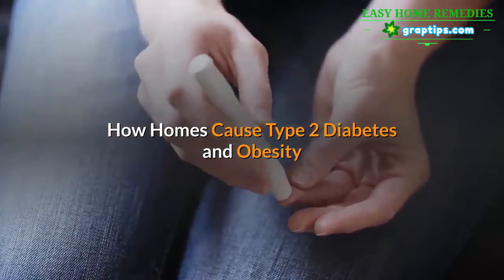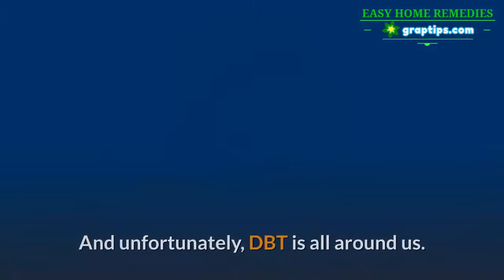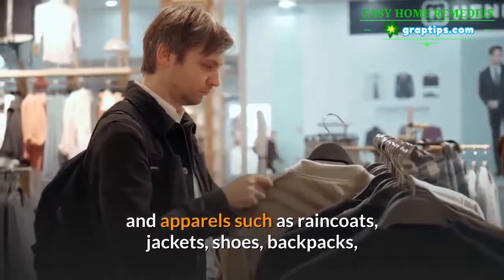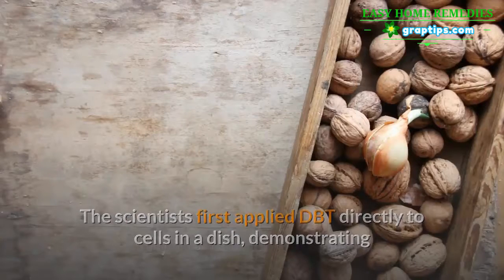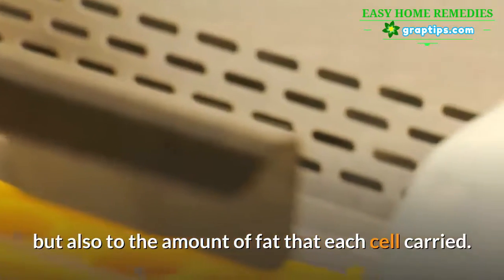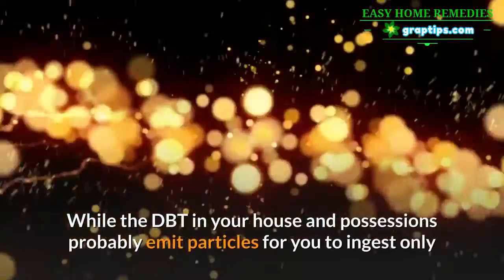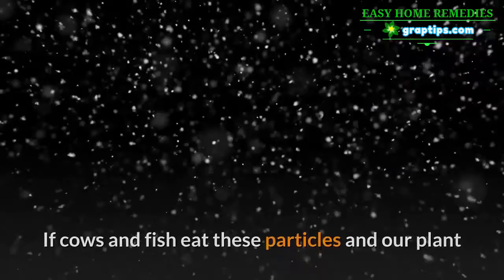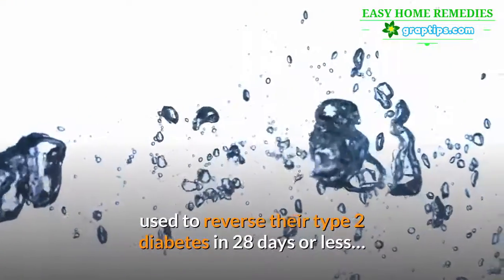Reverse Type 2 Diabetes✅ How Homes Cause Type 2 Diabetes and Obesity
The new edition of the journal Environmental Health Perspectives has just published an alarming study that shows why obesity and diabetes are becoming so common in the 21st century.

And why diets and exercises don’t seem to make a big difference.

While sugar and fats are normally blamed for these epidemics, a new study has shown that DBT may actually be the real devil when it comes to accumulating belly fat.

And unfortunately, DBT is all around us.

DBT (Dibutyltin) is a chemical commonly used in the production of polyvinyl chloride, also known as PVC, or simply vinyl plastics.

It is often used for the construction of window frames, indoor water and sewerage pipes, gutters and downspouts, flooring, ceiling tiles, wall coverings, and for the insulation around electrical cables.

In fact, since it is a cheaper alternative to rubber and leather, it is also used for water-resistant clothing and apparels such as raincoats, jackets, shoes, backpacks, shower curtains, fake leather upholstery, and tarpaulins.

This means that it is all around us, including within the very construction material used for our homes. If you were to ask your builder to build your house without it, he or she will promptly walk off from the job!

The new study, performed on mice, shows that DBT may be responsible for obesity and diabetes.

The scientists first applied DBT directly to cells in a dish, demonstrating that it activated two proteins that rapidly built fat cells from available cellular building blocks.

This not only led to an increase in the number of fat cells, but also to the amount of fat that each cell carried.

If this is true for humans too, then another explanation for the alarmingly high rates of obesity and diabetes in the 21st century would have emerged.

While the DBT in your house and possessions probably emit particles for you to ingest only when it is heated or otherwise damaged, it does get into our food supply through many other means.

For example, since it is the second most common plastic behind only polyethylene, millions of tons of it must be disposed of somehow annually.

Much of it ends up in our soil through landfills, and in our rivers and oceans through inappropriate disposal.

If cows and fish eat these particles and our plant and food contain them, we would obviously ingest a fair amount of it.

Unfortunately, there appears to be very little we can do about this in the short run. But there is something you can do today about overweight and type 2 diabetes. Here is the simplest way I know that will let you shed off extra weight, using what I call “the third element of weight loss” (first and second being diet and exercises)…

And here are the 7 steps thousands of readers have used to reverse their type 2 diabetes in 28 days or less…